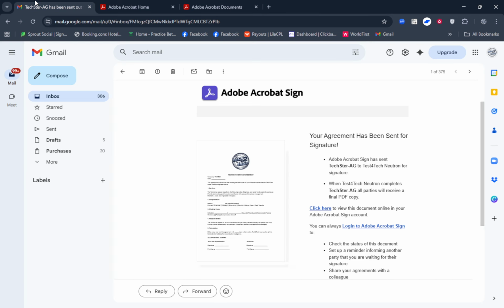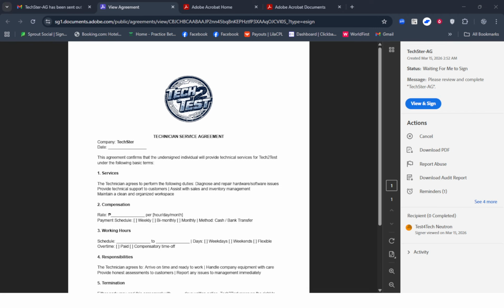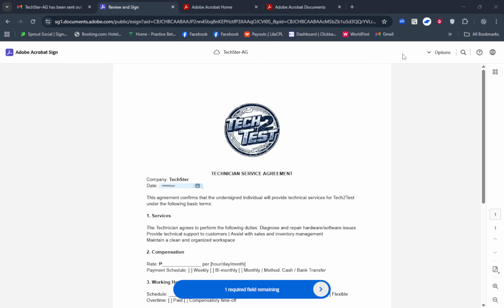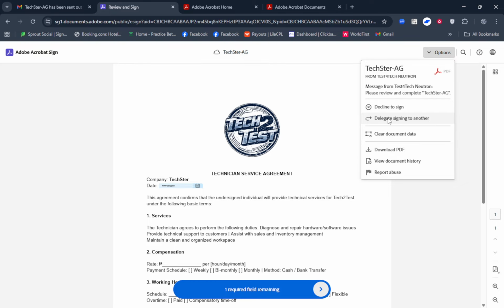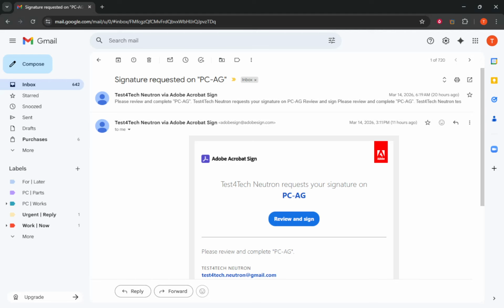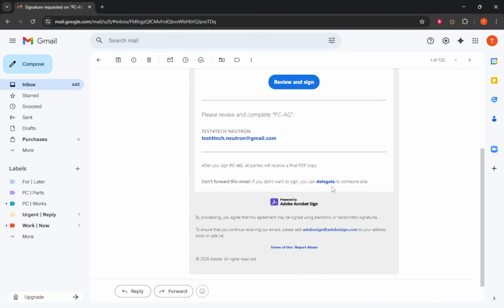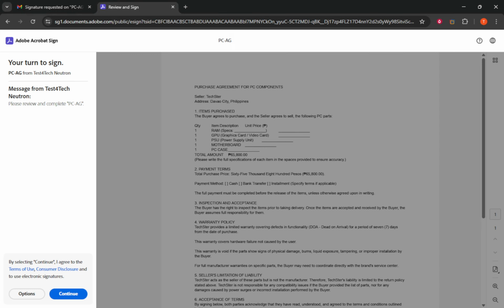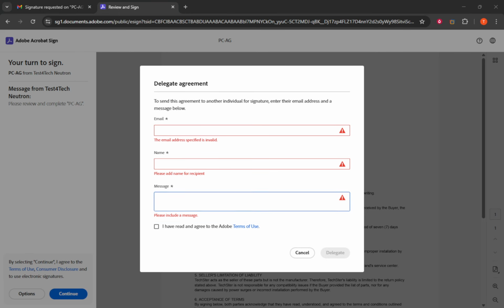How to Delegate Signature in Adobe Sign [2026 Full Guide]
How to Delegate Signature in Adobe Sign

In this video, we show you exactly how to delegate signature in Adobe Sign to ensure your document workflows remain uninterrupted when a designated signer is unavailable. We examine the functional requirements for reassigning signing authority and the conditions under which a participant can pass their responsibilities to another individual.

Mastering the delegation process is essential for maintaining momentum in time-sensitive agreements and avoiding administrative bottlenecks. We focus on the importance of maintaining a clear audit trail during the transition and how enabling this feature enhances organizational flexibility while upholding the security and legal validity of the final executed document.

Technical Specs:
Software: Adobe Sign; Feature: Recipient Management & Delegation